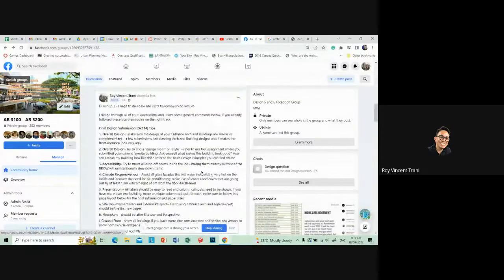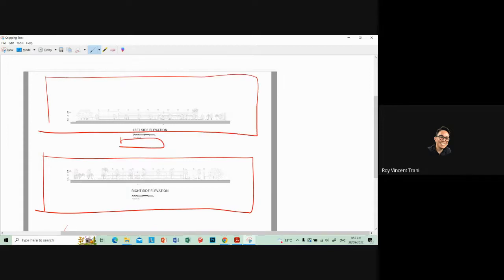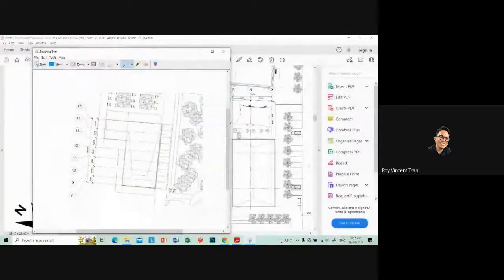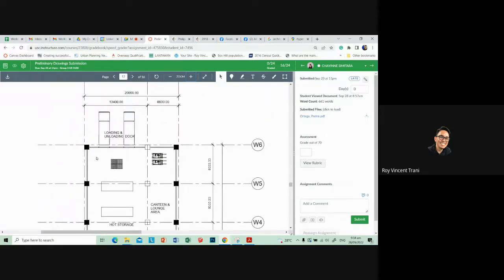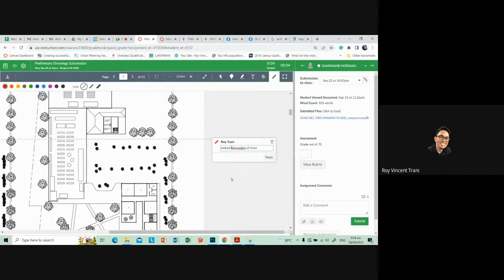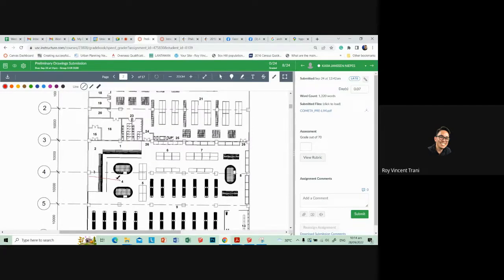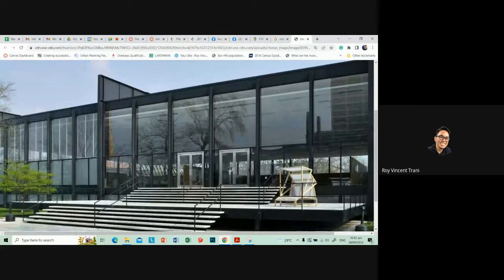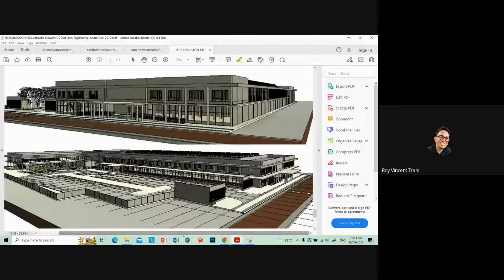Supermarket Preliminary Design - Part 1/2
AR 3100 Consultation (SEP 28, 2022)